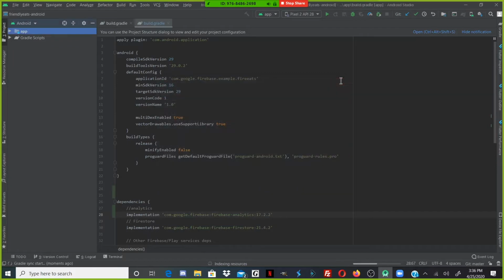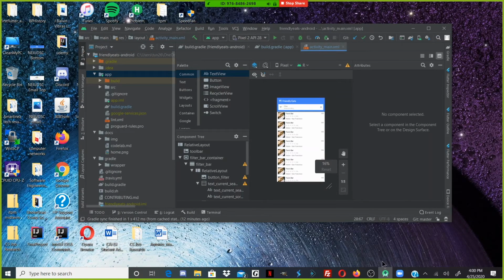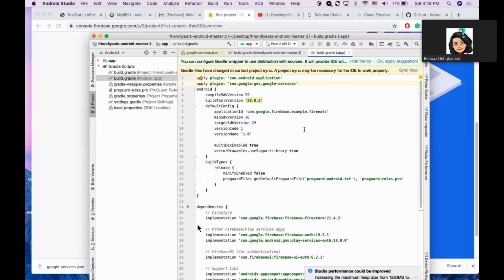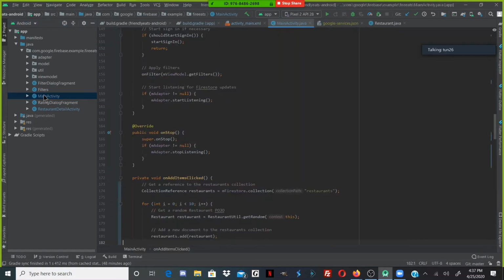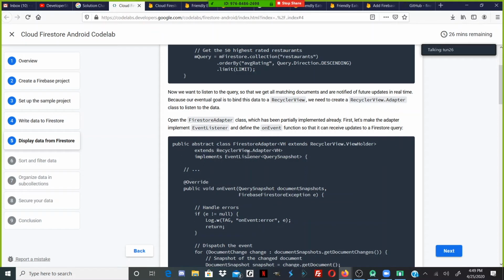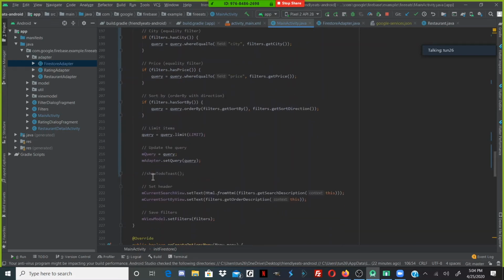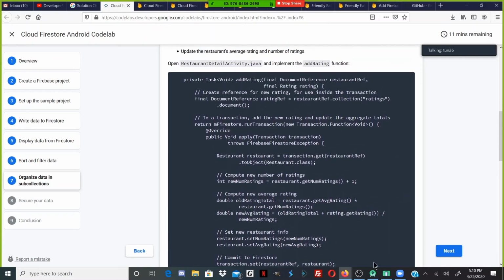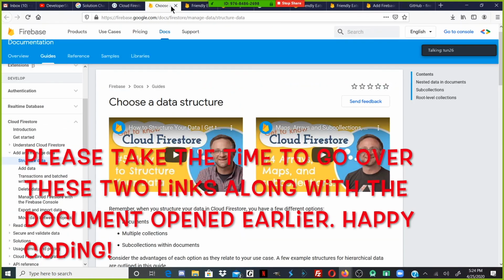Complete Cloud Firestore Android Codelab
This live all online workshop was done by Antonio Martinez, a student at Northeastern Illinois University on April 25th 2020. Antonio is our current Developer Student Club Lead by Google on campus.